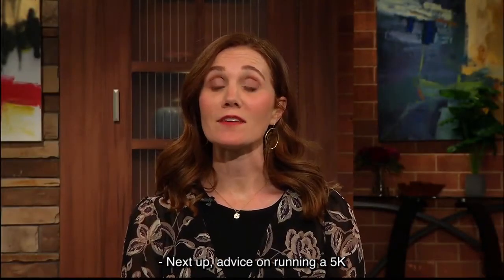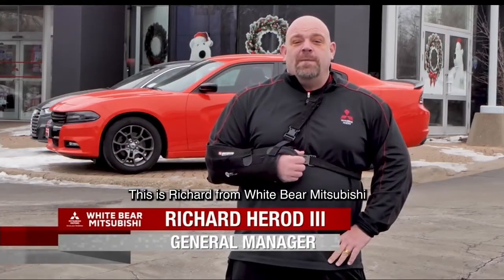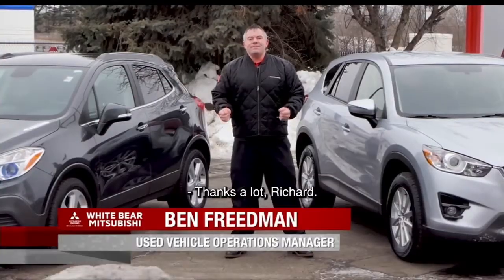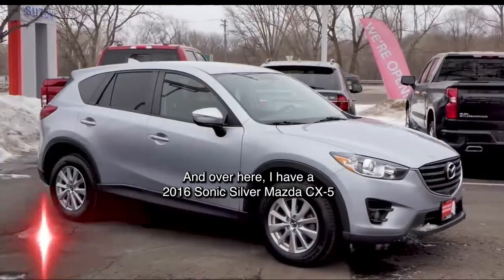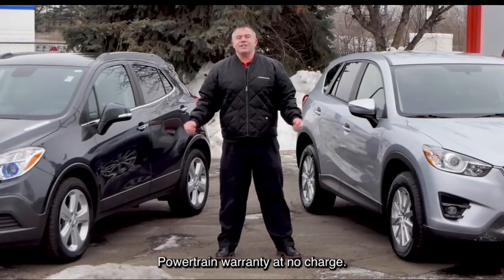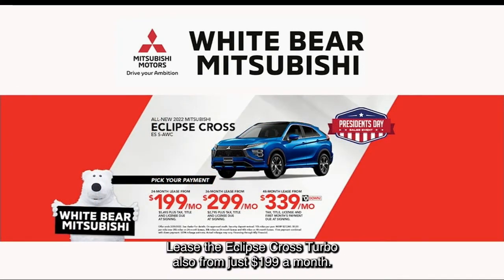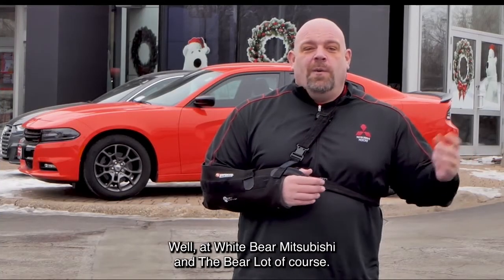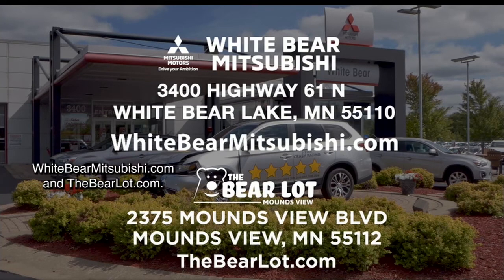White Bear Mitsubishi Hot Car of the Week - March 2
We have over 300 new and certified used vehicles in stock!

2016 Buick Encore
🔥 Buy for $15,996 OR
🔥 Finance for $279/month with no money down

2016 Mazda CX-5
🔥 Buy for $23,996 OR
🔥 Finance for $409/month with no money down

Want a new ride? We have 300+ vehicles in stock now! Lease a NEW 2022 Mitsubishi Eclipse Cross ES S-AWC from $199/month. Looking for a seven-passenger four-wheel drive SUV? Check out the all-new 2022 Mitsubishi Outlander from just $259/month. If you’re looking for a hybrid, save up to $10,587 on the all-wheel drive Mitsubishi Outlander PHEV.